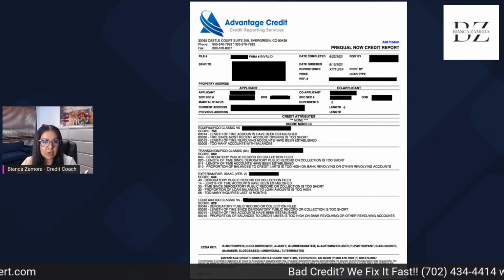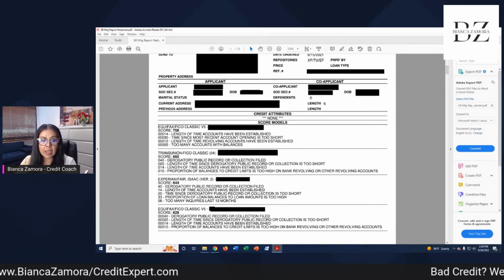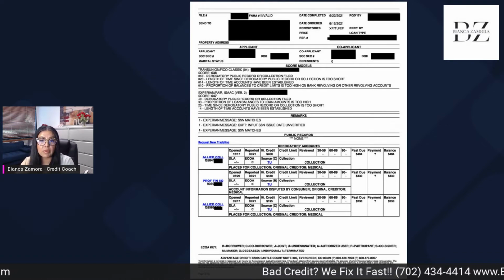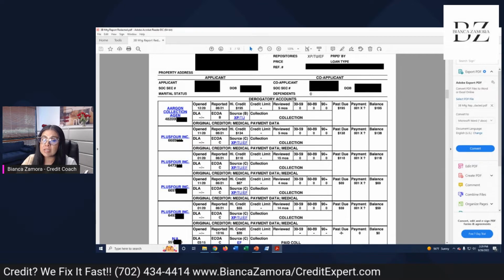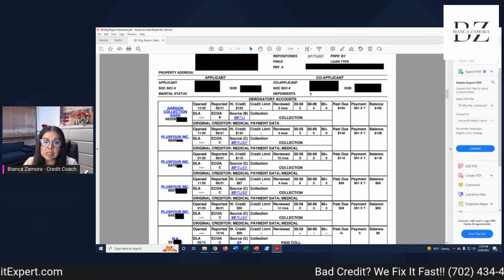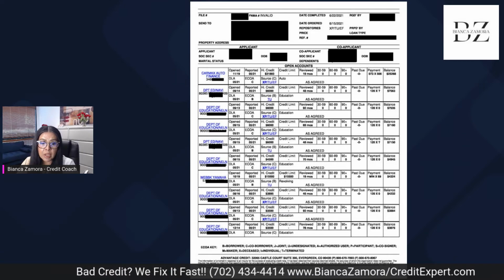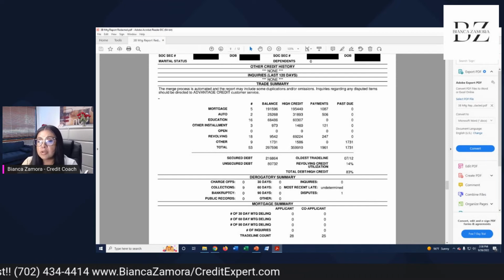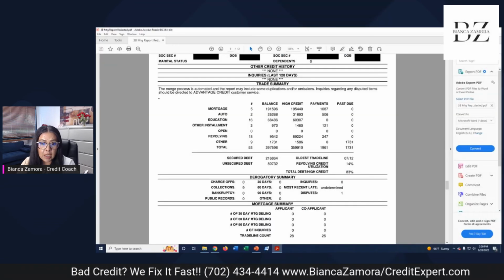How to Read a Mortgage Credit Report by Bianca Zamora, Credit Coach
Credit Repair Coach, Bianca Zamora Explains How to Read a Mortgage Credit Report.

Bianca Zamora has dedicated the last 15 years of her life to professionally helping thousands of people rapidly improve their credit position and maximize their chances for approvals on much needed credit.

Bianca started her career in the Mortgage Industry at 19 years old.

She moved into Retail Lending then quickly found her calling in Credit Repair.